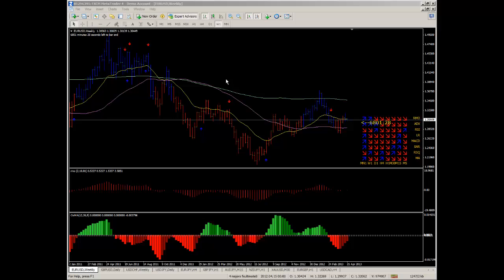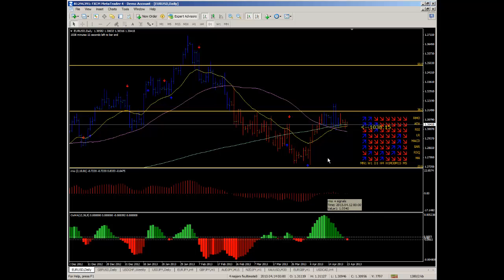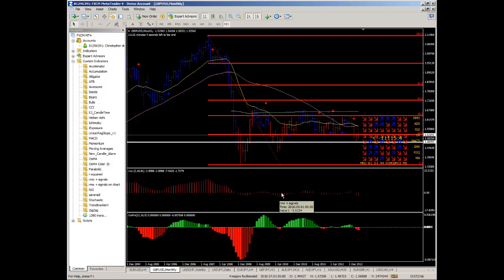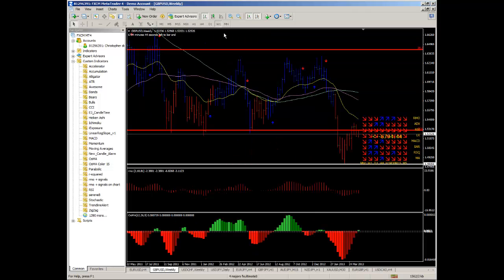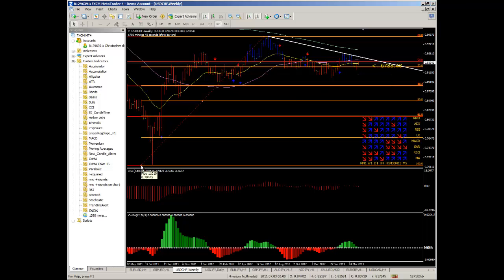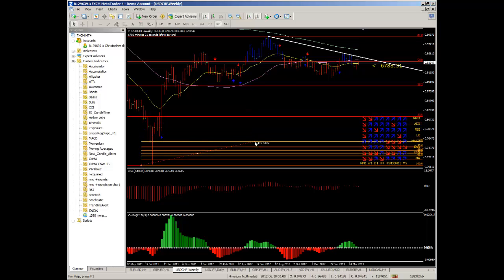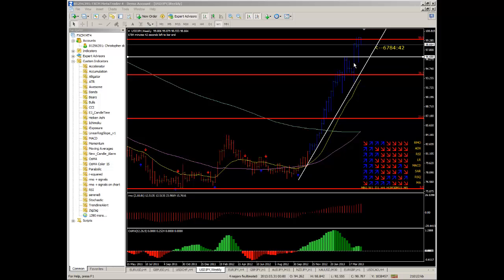Forex Video analysis 23rd April 2013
FX Currency Majors Video analysis for 23rd April 2013 provided by Serene Education Ltd